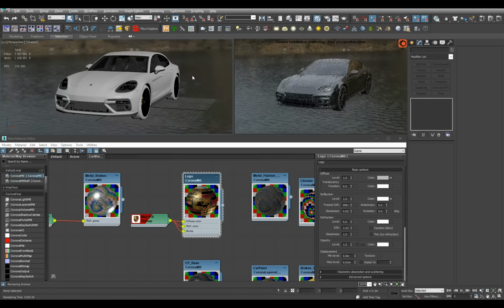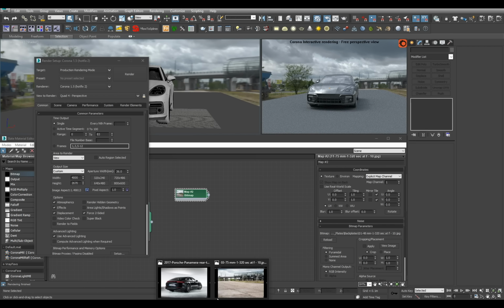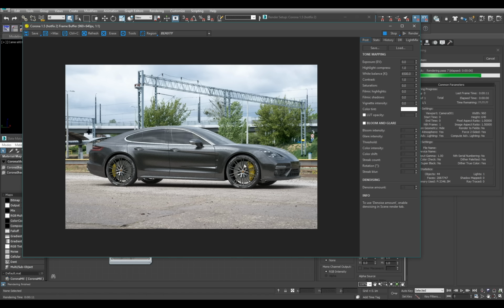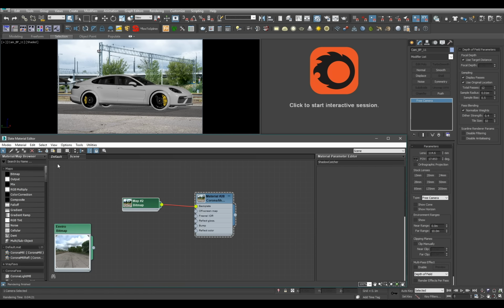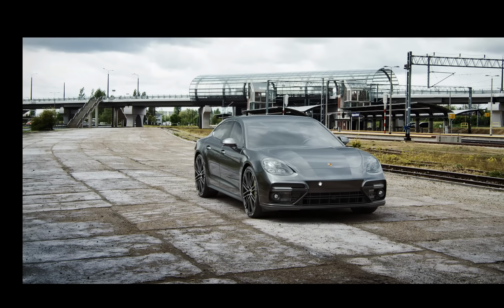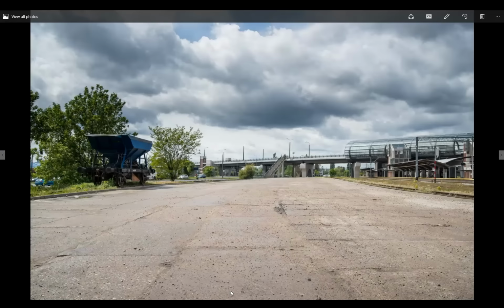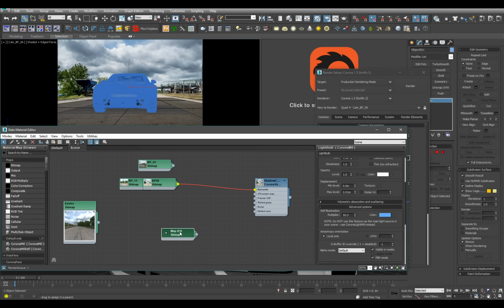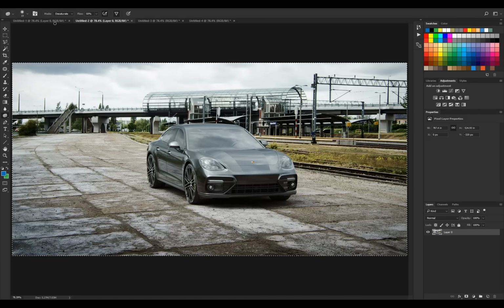Complete Project: Automotive Visualization 4/5: HDRI+Backplate integration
Follow an automotive project from start to finish, 'live' and unscripted - in this part, learn how to see how to select and set up the HDRI and backplate.